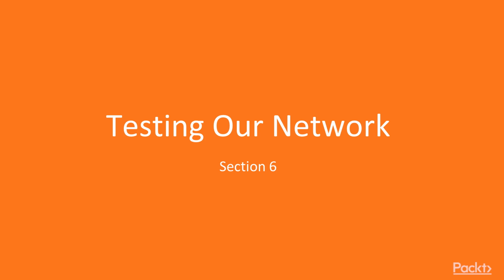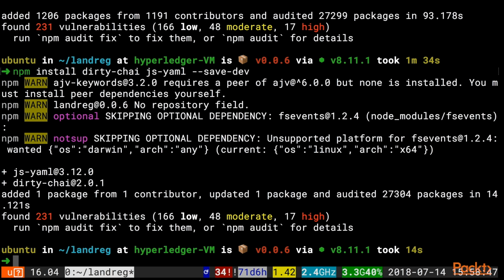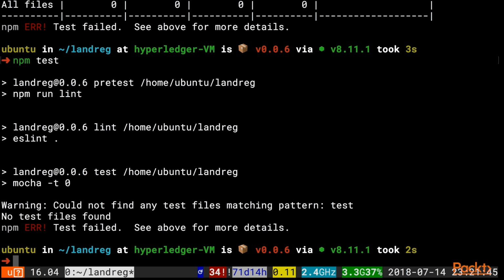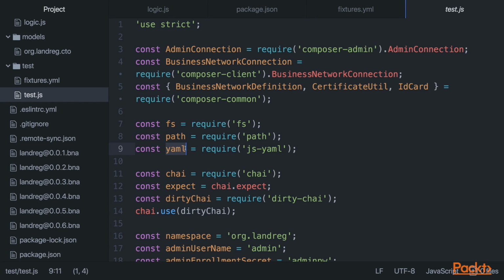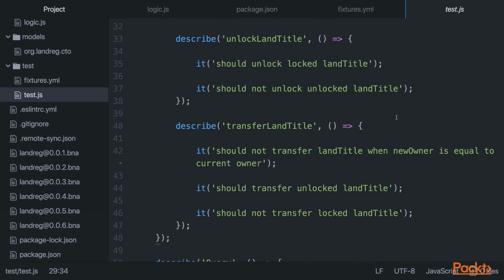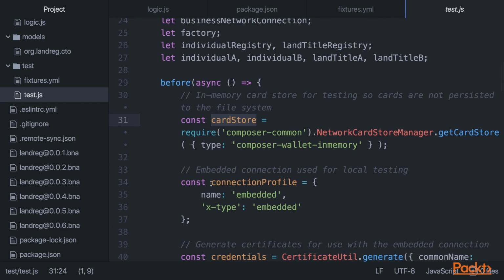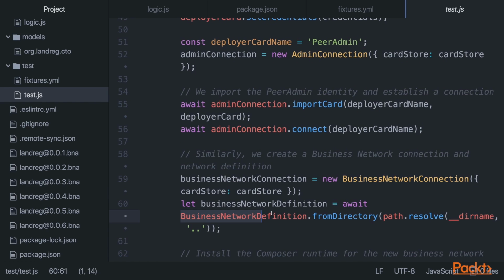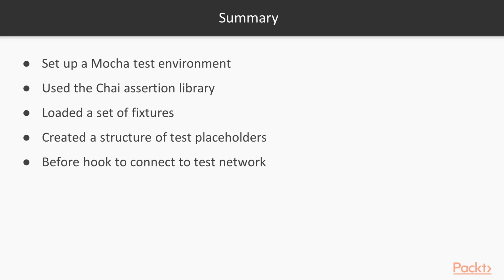Hyperledger for Blockchain Applications: The Test Environment|packtpub.com